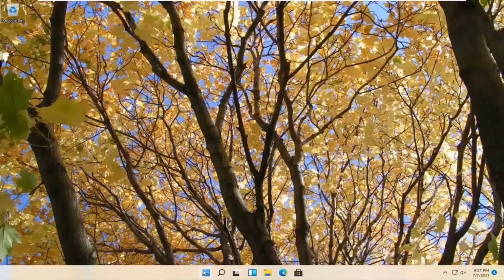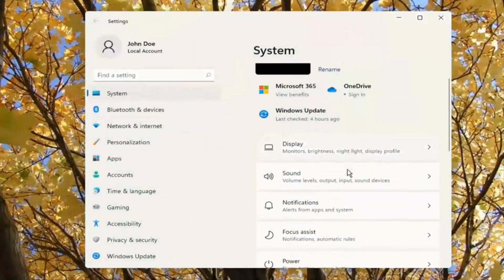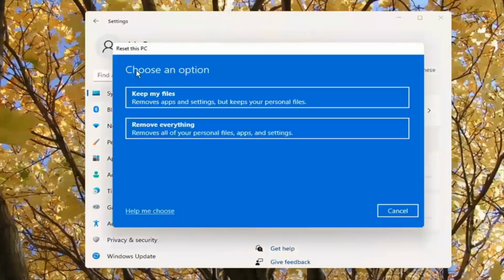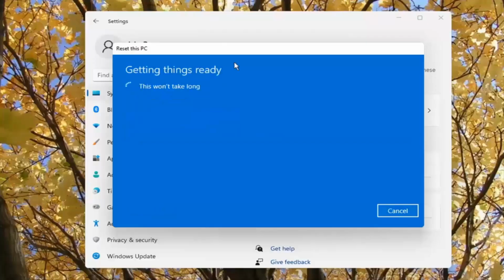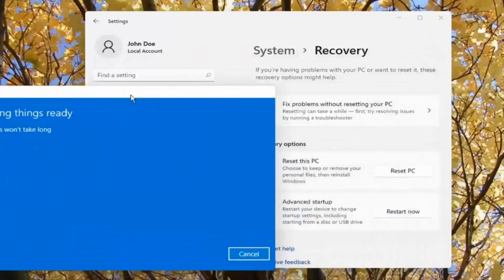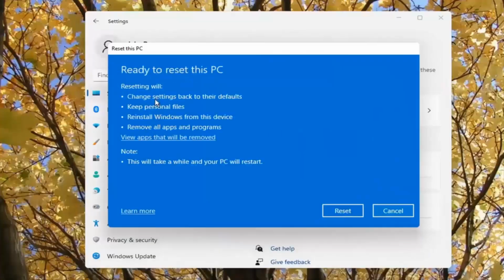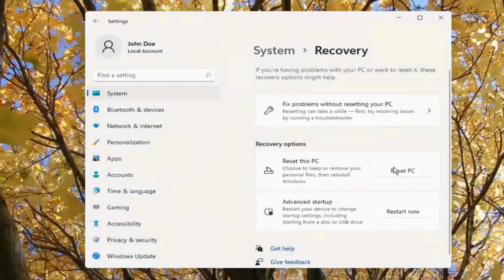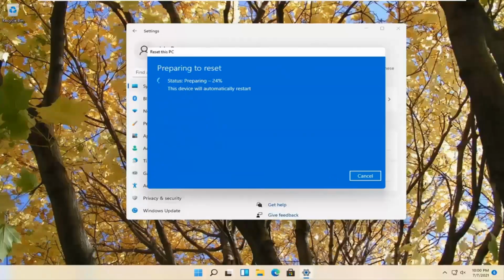How To Factory Reset Microsoft Surface Laptop 3 [Walkthrough]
If you're looking for information on how to factory reset the Microsoft Surface Laptop 3, this tutorial provides a clear overview of the reset process and what users should know before restoring their laptop computer. Whether you're preparing the device for a new owner, addressing Windows system concerns, or returning the computer to its original configuration, understanding the topic is important. This video focuses specifically on the Microsoft Surface Laptop 3 and explains the subject in an easy-to-follow format. It is a helpful resource for anyone researching Surface device recovery and Windows system restoration.

This tutorial is designed for Microsoft Surface Laptop 3 users who want to better understand factory reset options and Windows recovery concepts without covering the detailed restoration procedure. It provides helpful background information about system restoration and common situations where users may consider resetting their device. Whether you're researching Surface Laptop 3 recovery, Windows reset features, or laptop computer restoration, this video offers relevant insights. It serves as a practical reference for understanding the overall topic of restoring a Microsoft Surface Laptop 3 system.